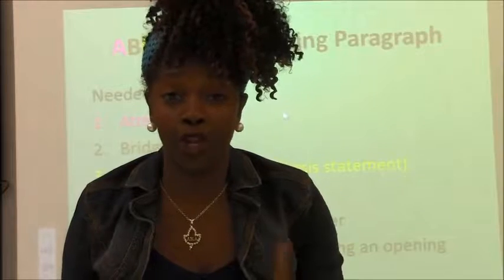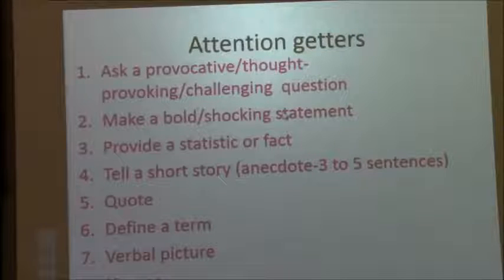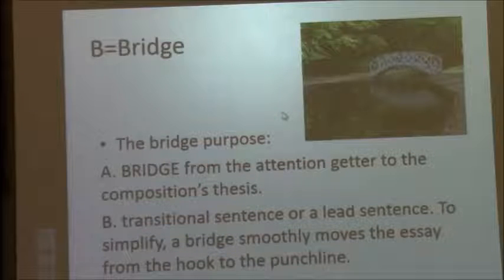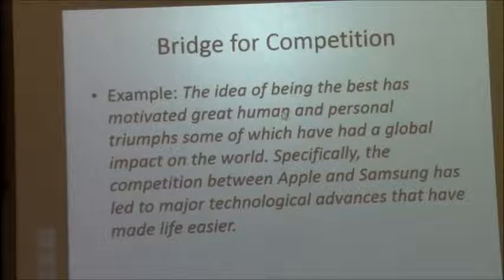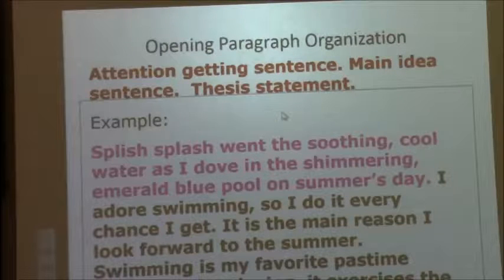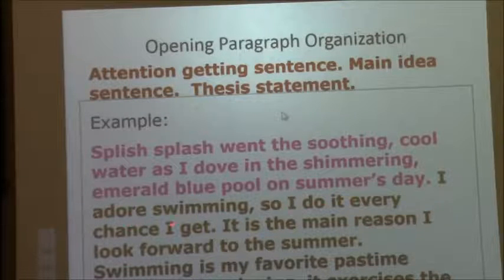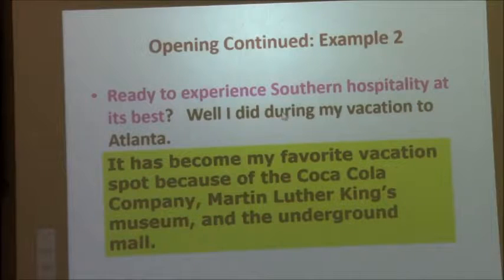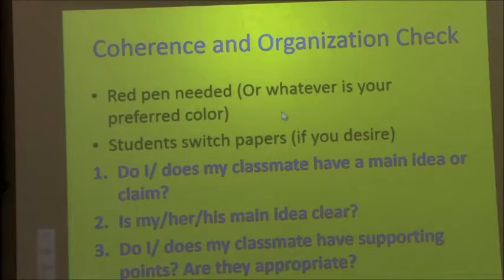You Are a Writer: Part Two Attention Getter and Bridge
Continuation of the writing process from Part 1. Part 2 explains and models how to write the attention getter and bridge of the opening paragraph.